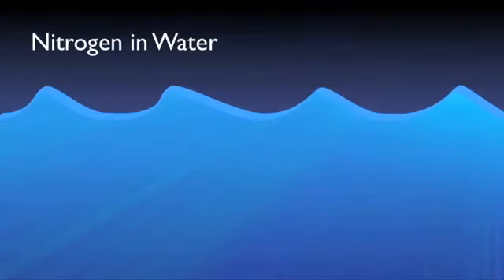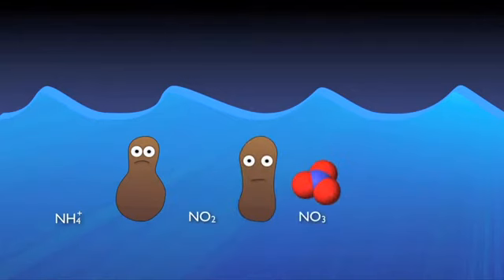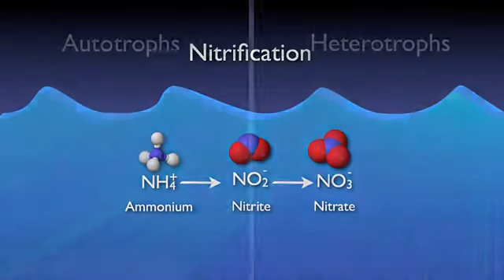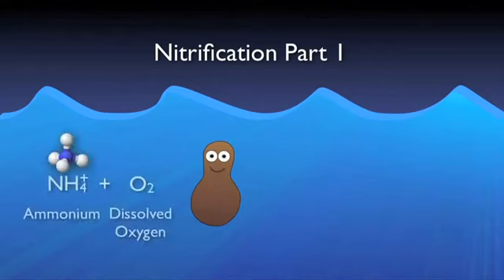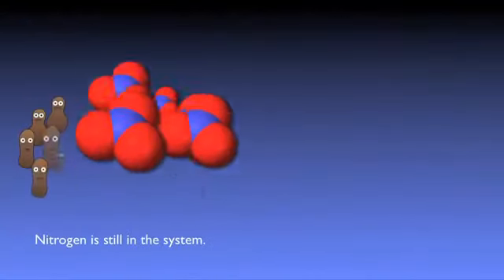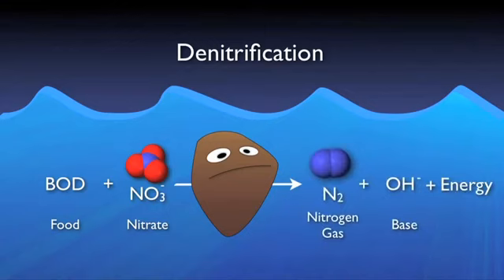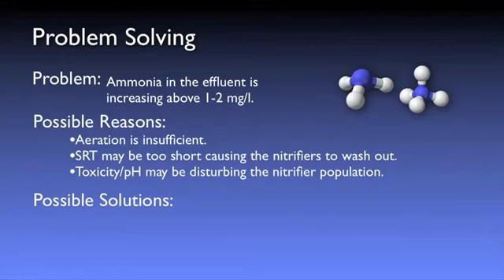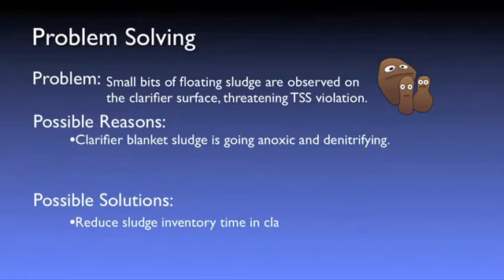Nitrogen Removal Basics